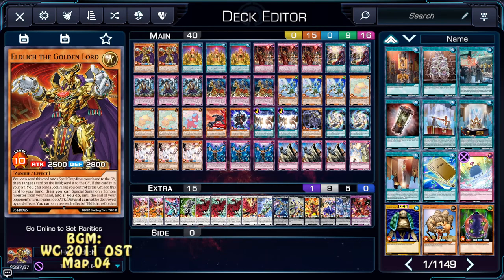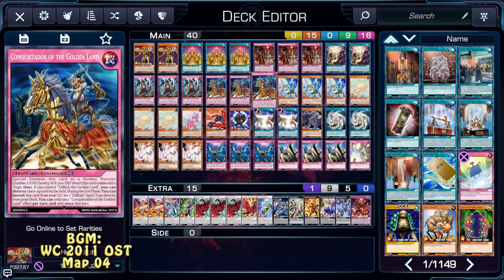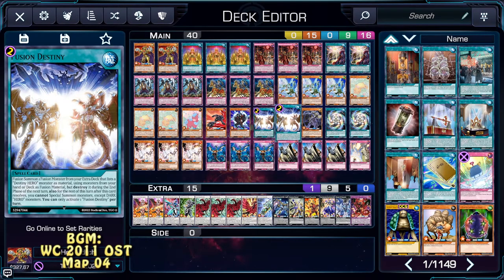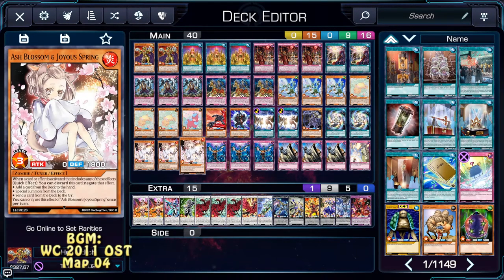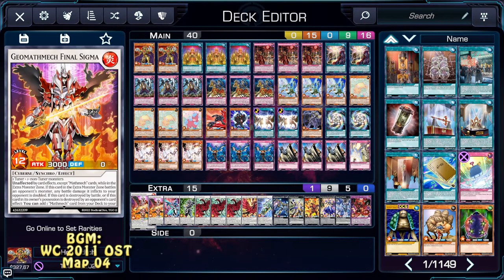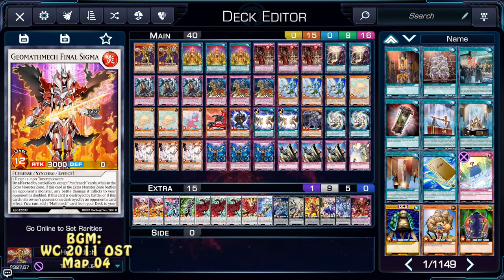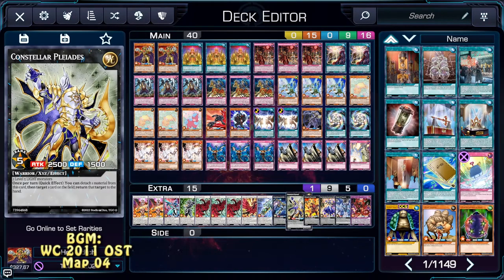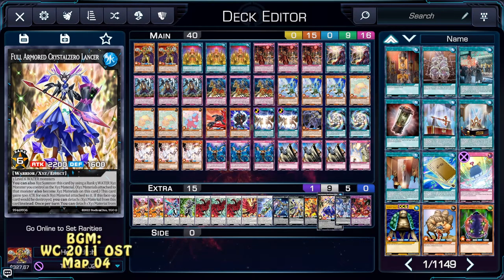Deckplay February 2022- Synchro Eldlich feat. Hop Ear Squadron - Ygo Omega Beta Version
Golden Lord joins bunnies to bring forth Synchro Storm!!!

0:00 - Intro
0:11 - Duels
6:09 - Decklist
10:31 - Outro